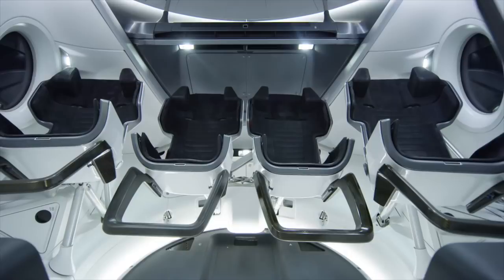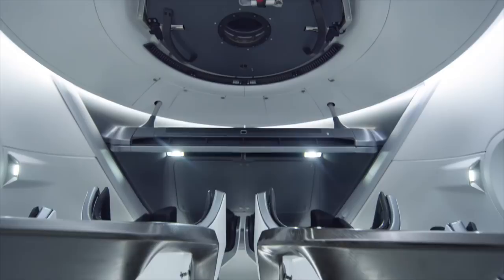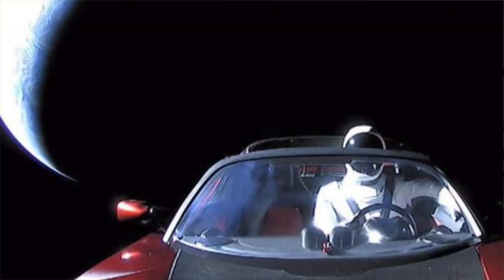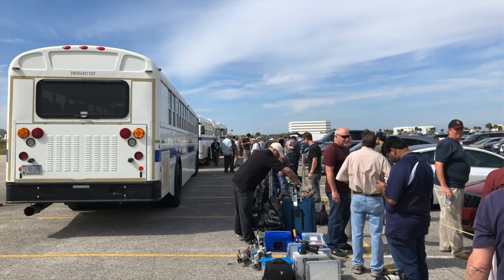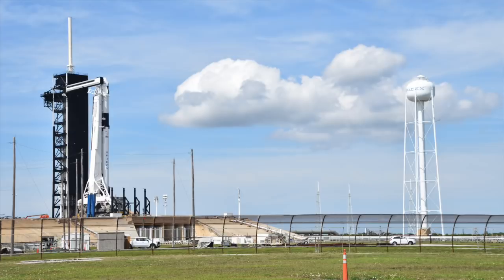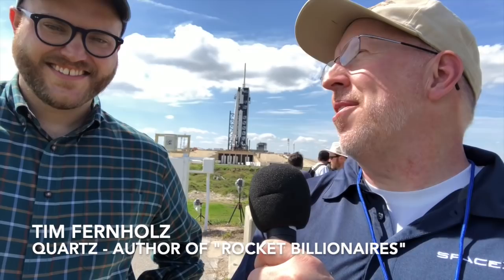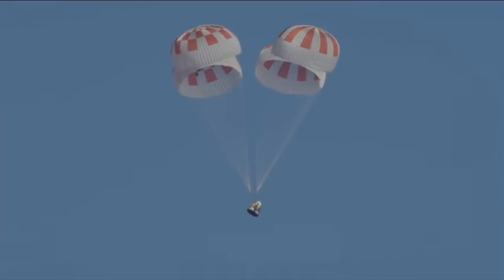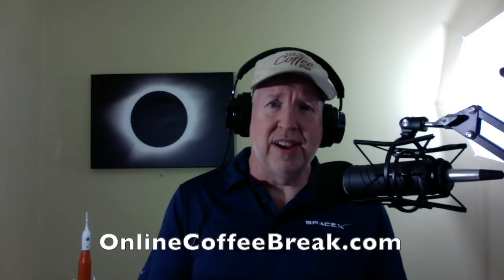SpaceX Crew Dragon Demo-1 – Behind the Scenes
In this episode we go behind the scenes on the press site at Kennedy Space Center for a look at the incredible milestones of SpaceX Crew Dragon Demo-1, and what it means for the future of commercial crew spaceflight.

In this journey I share footage of the press conferences, launch activities, and how I was able to set up a remote camera close-up to Launch Complex 39A, the site where Crew Dragon lifted off at 2:49 AM EST on Saturday, March 2, 2019. I also share my interviews with Everyday Astronaut Tim Dodd and Quartz writer Tim Fernholz (author of “Rocket Billionaires”). Clips include Elon Musk, NASA Administrator Jim Bridenstine, and NASA astronauts Bob Behnken and Doug Hurley.